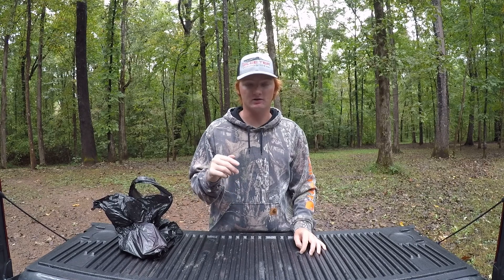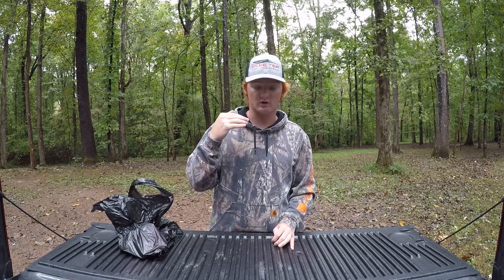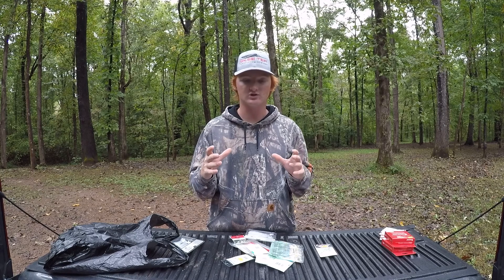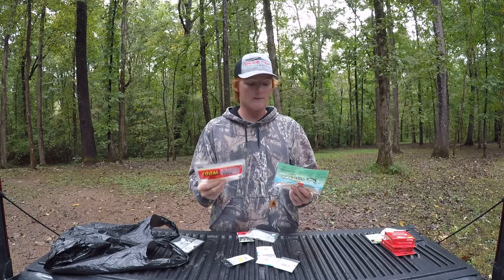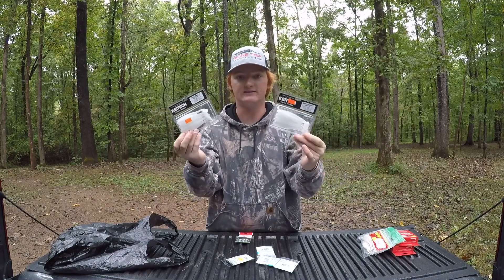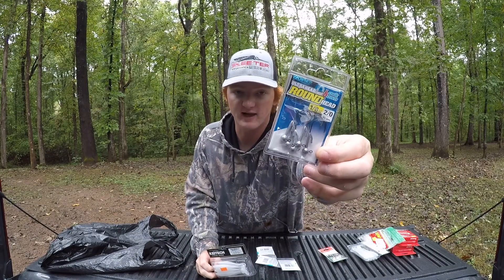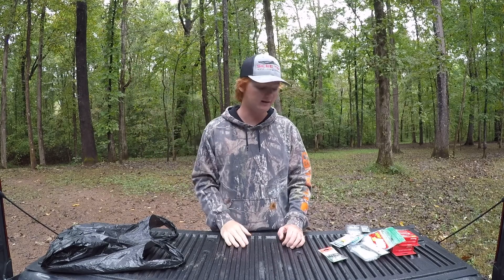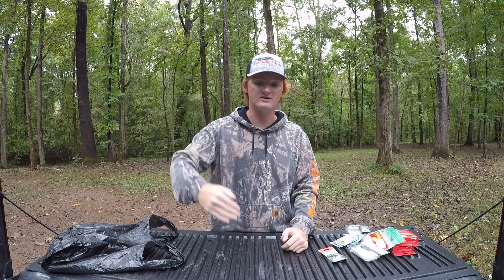Wheeler Lake BFL Regional 2021 - Ep. #1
Hey everybody! this video is episode one for the wheeler lake bfl regional series . I am fishing october 7,8, and hopefully the 9th up at wheeler lake in decatur, al for the 2021 major league fishing bfl regional . I have a chance to win a brand new bass boat and qualify for the all american